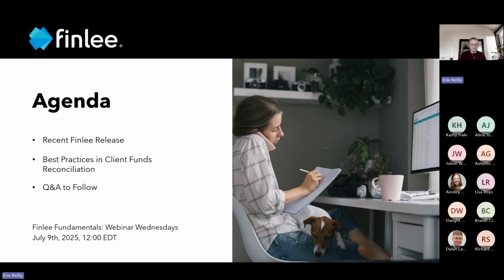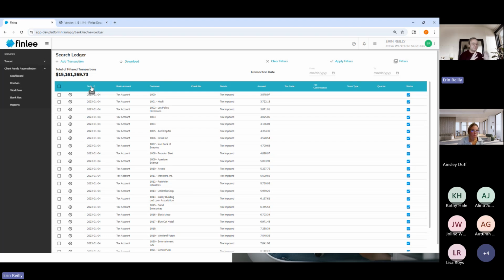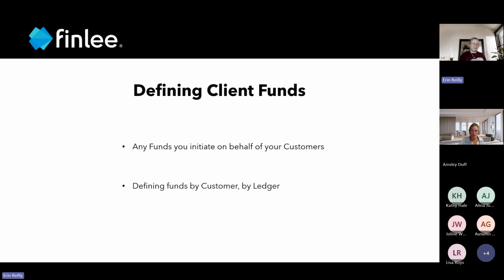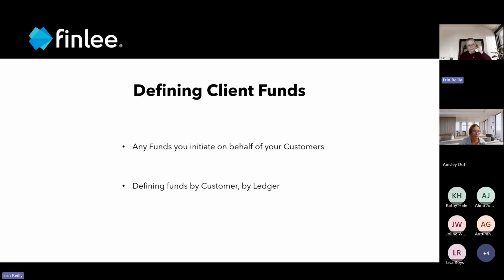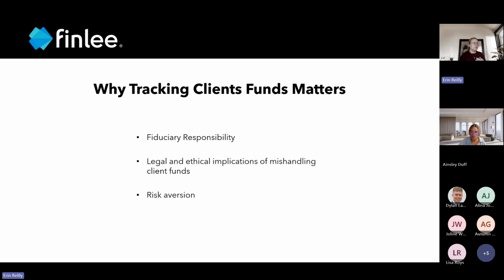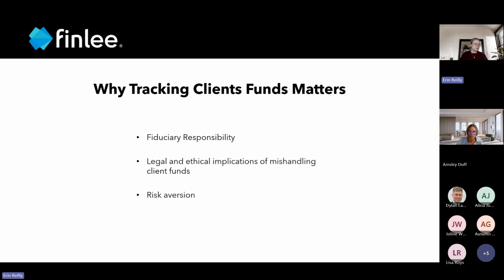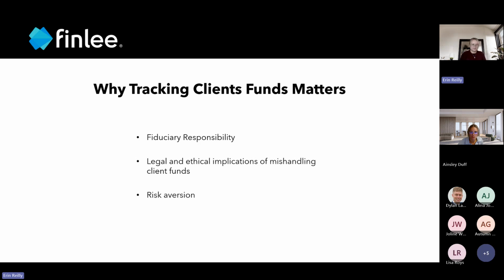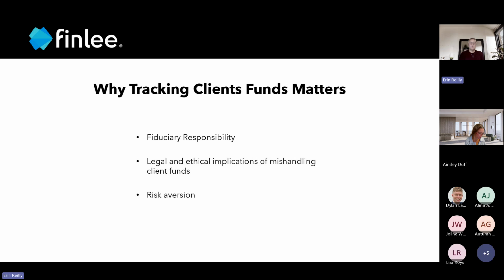Finlee Fundamentals Webinar - July 09, 2025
0:12 – Intro & Agenda
1:30 – Release Notes & Search Ledger Update
3:00 – Performance Improvements
6:30 – Feature Feedback Encouraged
7:30 – Client Funds Reconciliation Overview
9:00 – Scope & Earmarking Funds
13:00 – Legal & Ethical Responsibilities
17:00 – Risk & ACH Agreements
21:00 – Daily Reconciliation Importance
25:00 – Sub-Ledger & Variance Risks
29:00 – Best Practices & Fund Separation
33:00 – Final Thoughts & Q&A